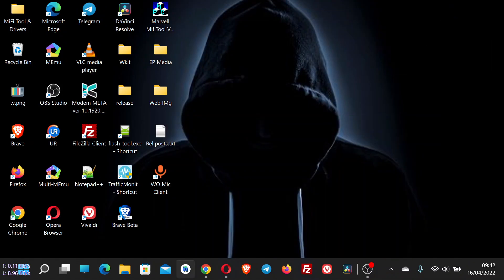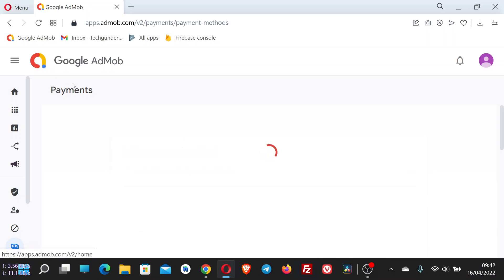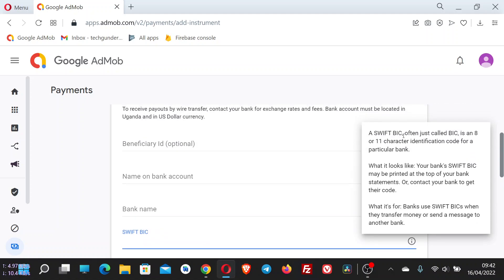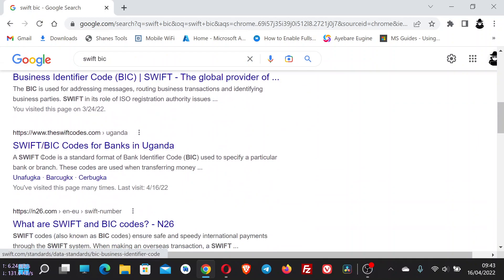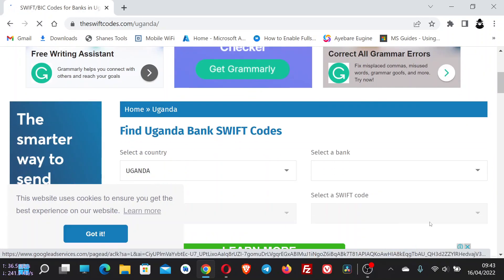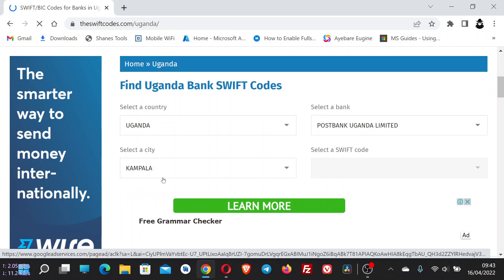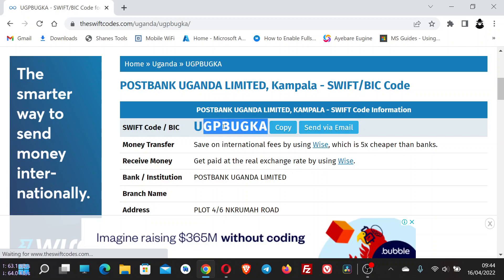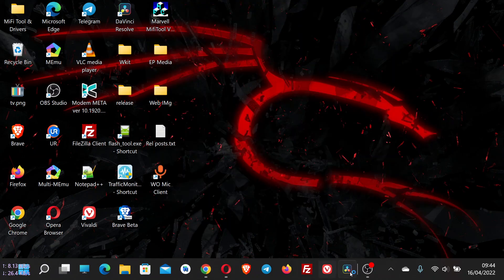How To Get A SWIFT BIC Code For Any Bank In The World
This Video Is A Complete Guide On How You Can Get A SWIFT BIC ciode for any bank in the world